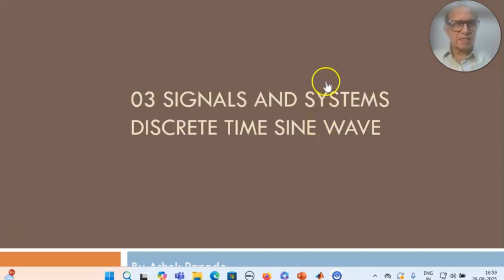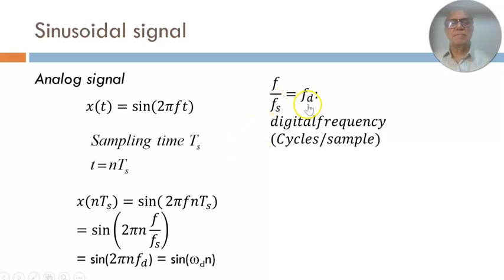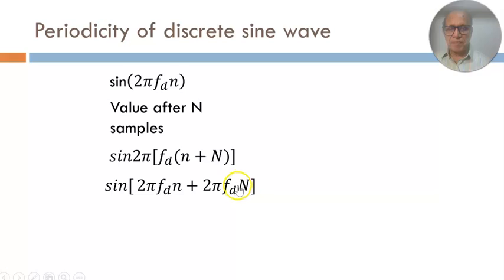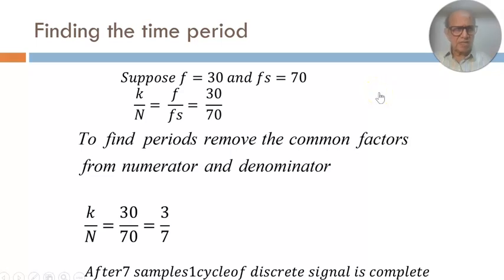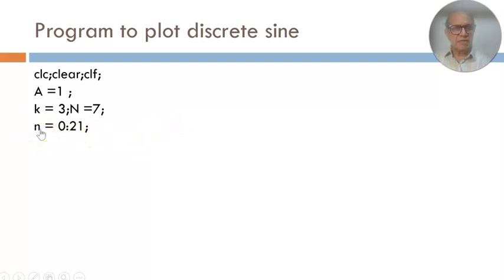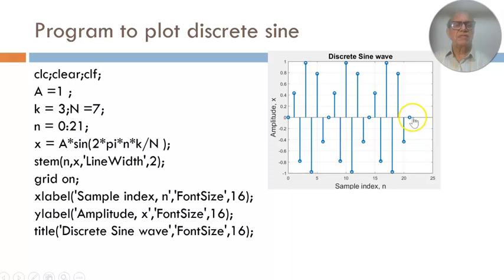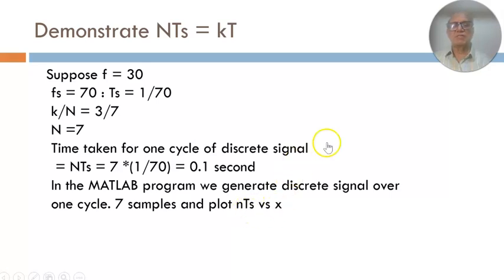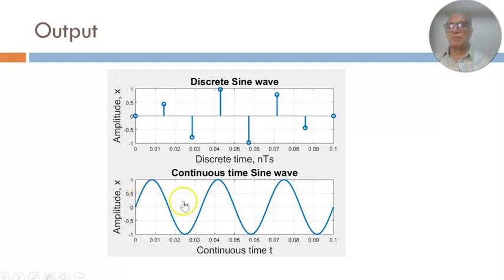03 Signals and systems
@ Discrete time sine wave